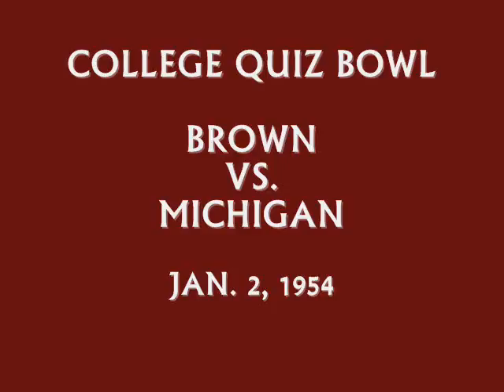COLLEGE QUIZ BOWL -- BROWN VS. MICHIGAN (1-2-54)